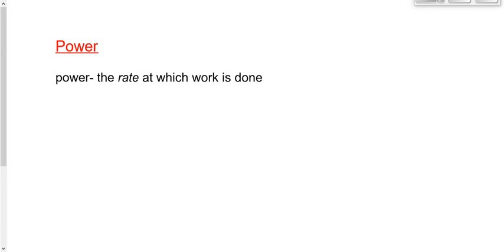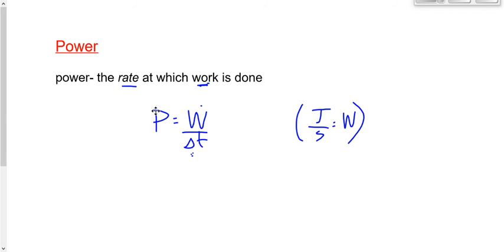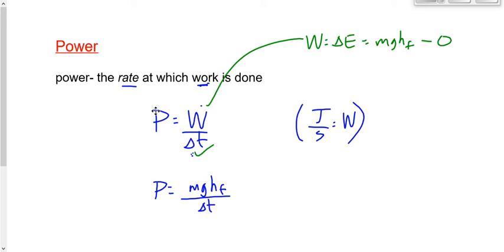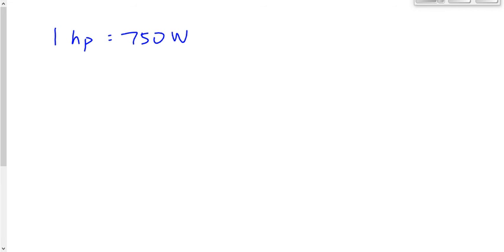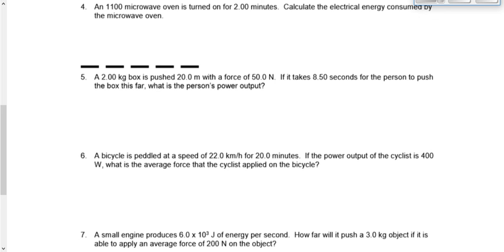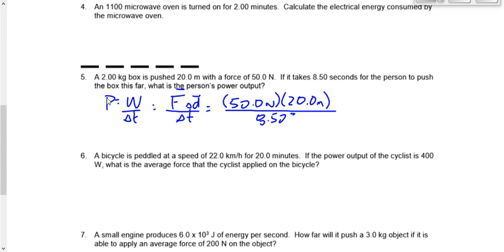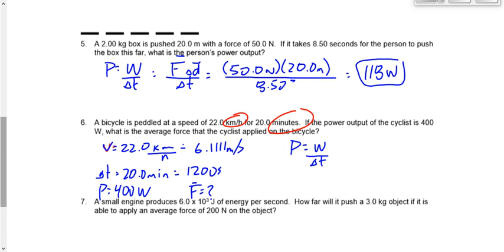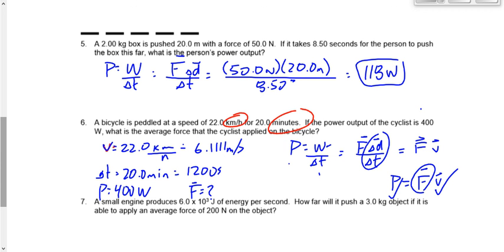(225-P2016F) Power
Introduction to power.